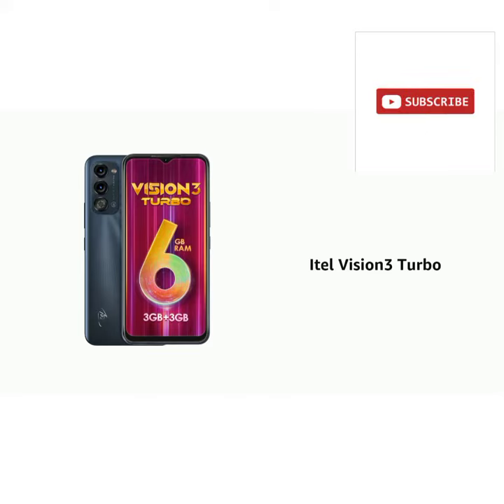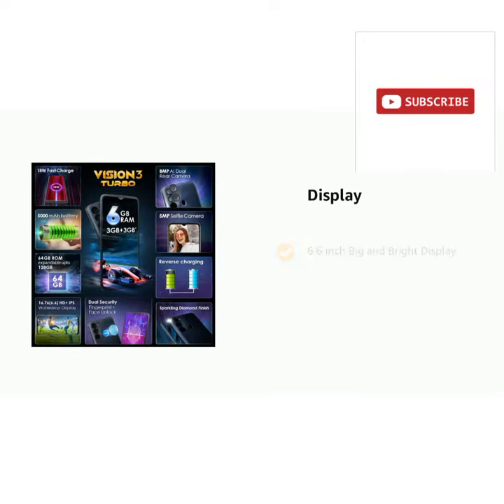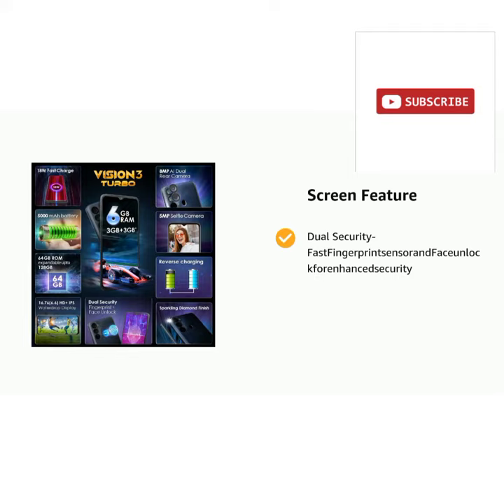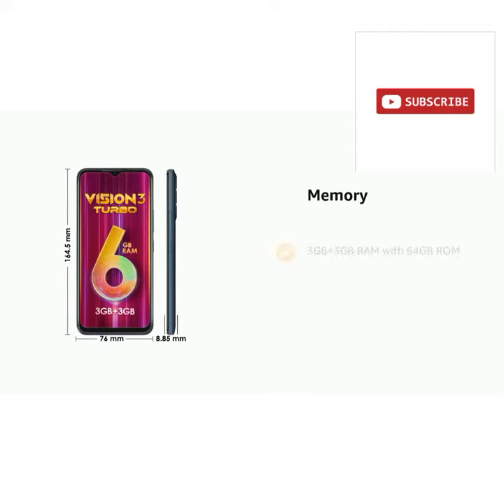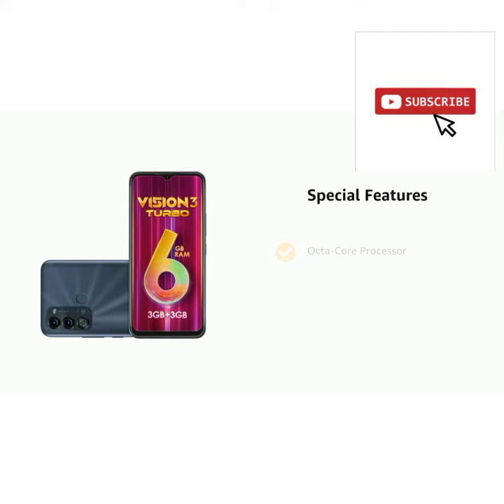itel Vision3 Turbo (6.6-inch HD+ IPS Waterdrop Display] 3G...Vision3 comes with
itel Vision3 Turbo (6.6-inch HD+ IPS Waterdrop Display] 3G...
Vision3 comes with impressive featur
itel Vision3 Turbo (6.6-inch HD+ IPS Waterdrop Display 3GB RAM+3GB Turbo RAM and 64GB ROM Memory |18W Fast Charging 5000mAh Battery |Fingerprint Sensor + Face Unlock)_Deep Ocean Black